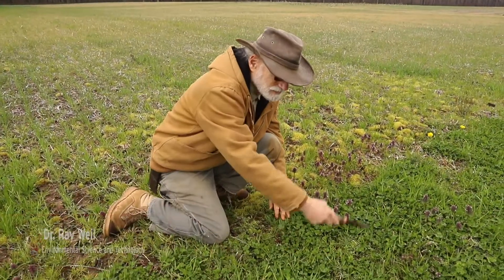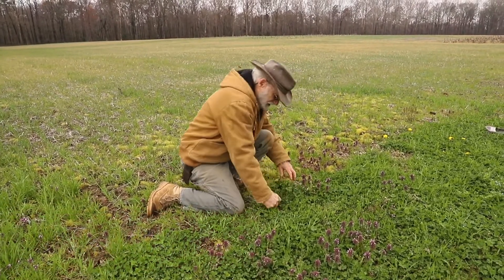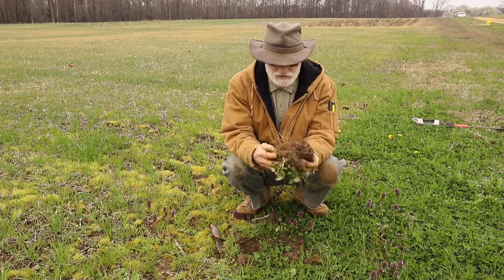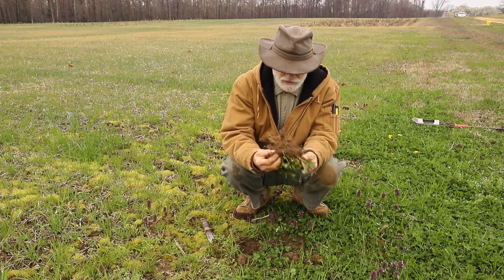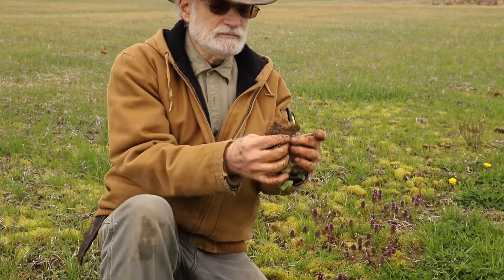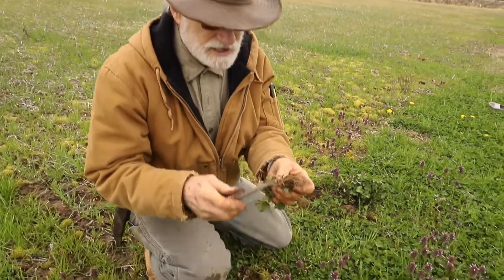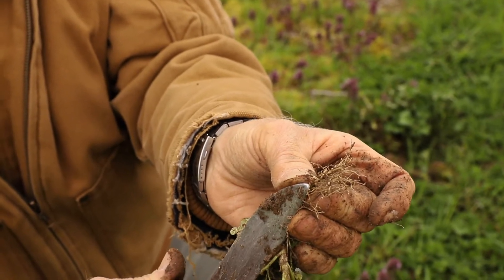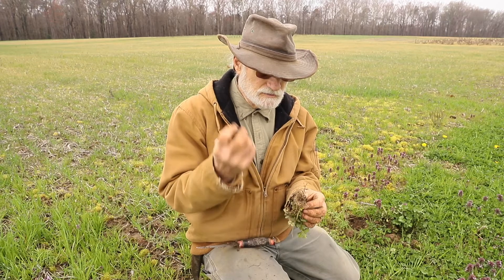Legumes with Professor Ray Weil: Root Nodules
An examination and discussion with Professor Ray Weil of clover root structure, nodules, and the symbiotic relationship legume roots can form with bacteria.